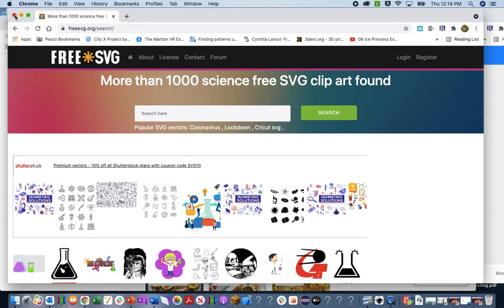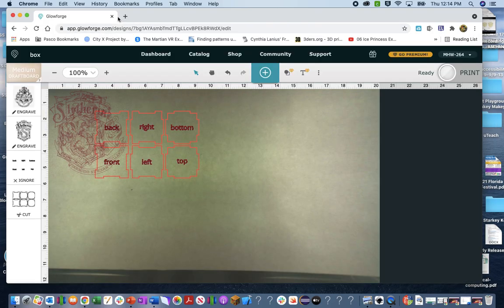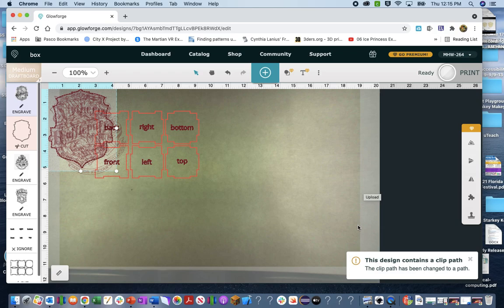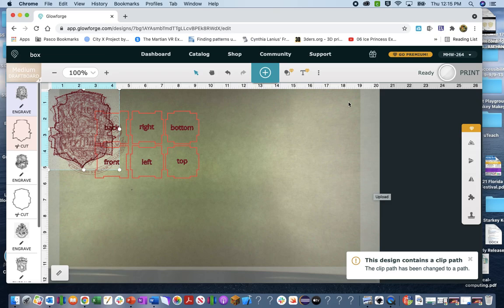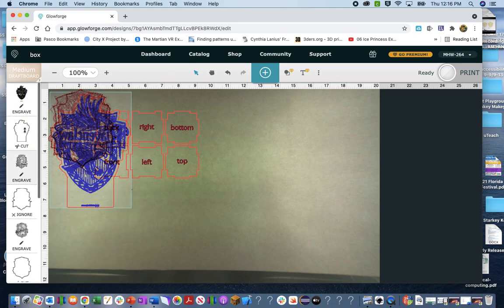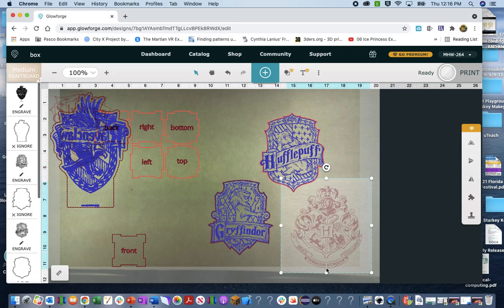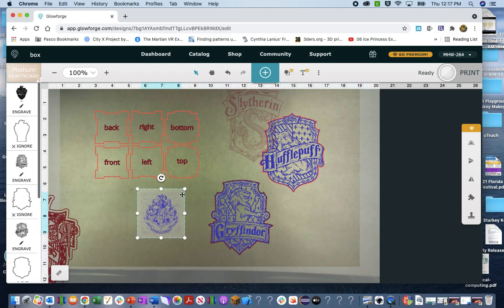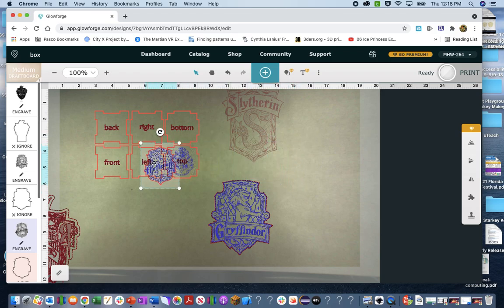Box tutorial part 2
Using Makecase and Inkscape to design box for laser cutting in Glowforge.